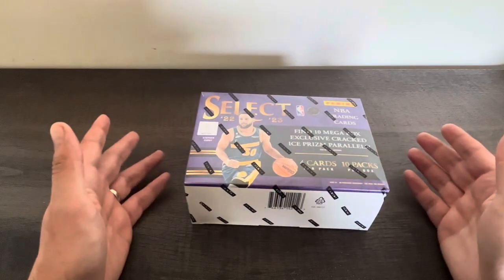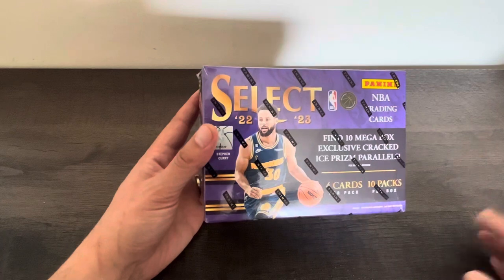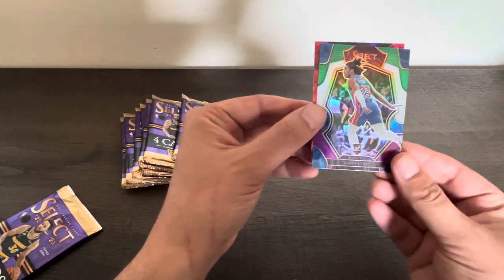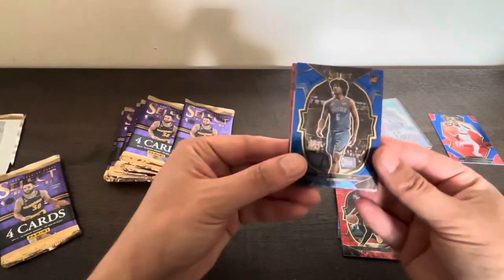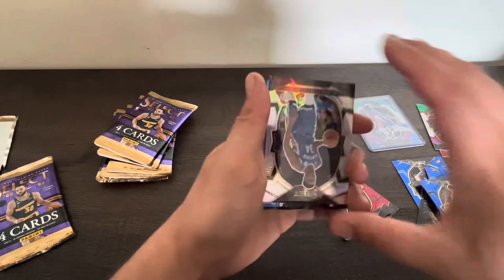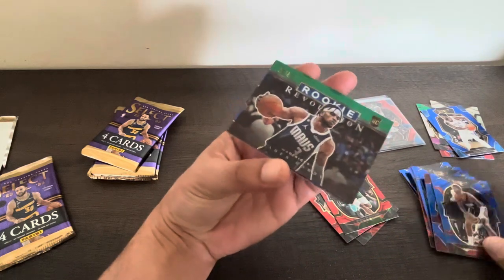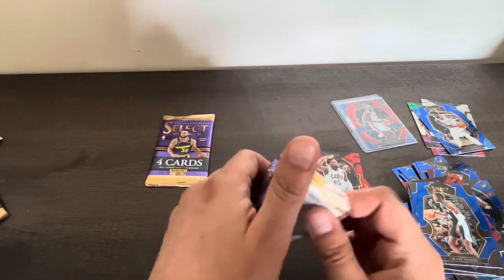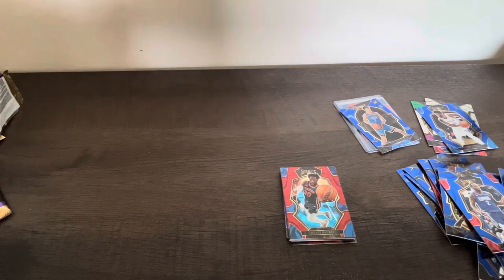❗️New❗️2022-23 Panini Select Basketball Mega Box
2022-23 Panini Select Basketball Mega Box is out and was lucky to grab one at my local Target.
I love the way cards look, definitely different material and blue color. However there are some pretty nice variations and cant wait to share this with y’all!
Select Mega is way better in my opinion than Prizm Mega! Like incomparable!in this one you get at least lot of rookie cards in different variations!
Big problem is, again, quality control! In the same pack you are getting same player cards…I wouldn’t mind getting 4 Paolo Banchero cards 😂😅
However, I’m very happy with my box! Enjoy
6.5/10 imo